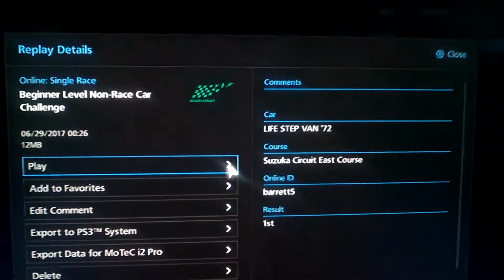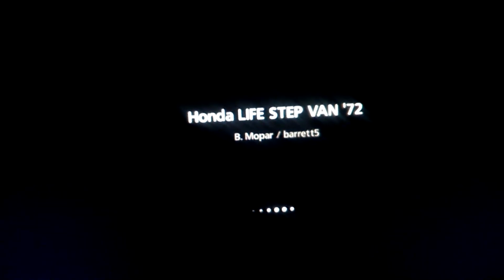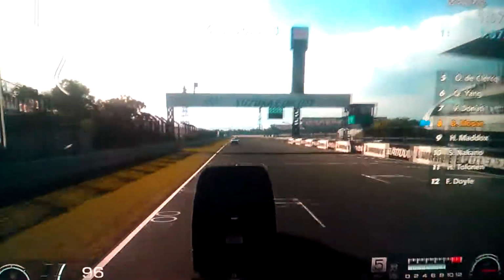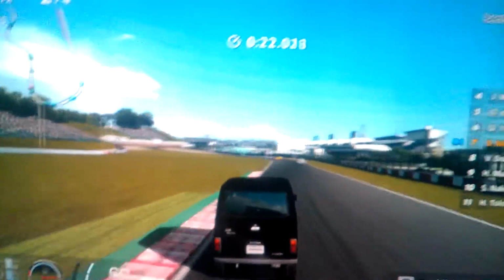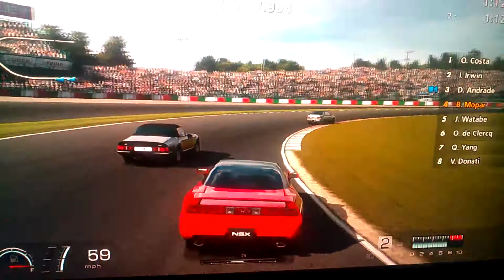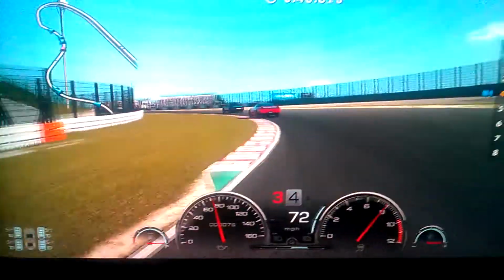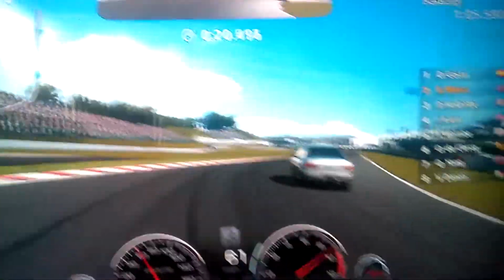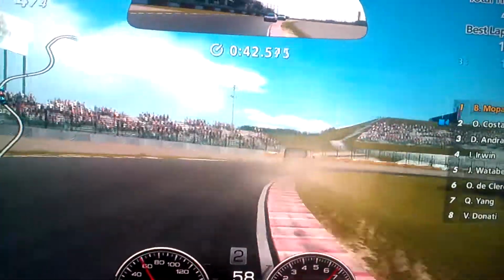GT6 Jelly Car Challenge: Win a Seasonal Event Race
Holy rolly polly, it's back.